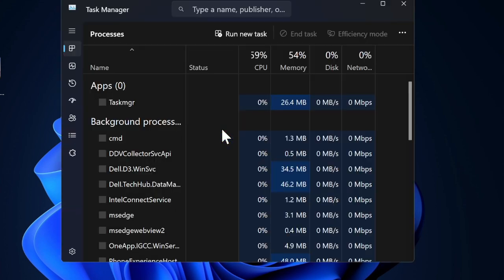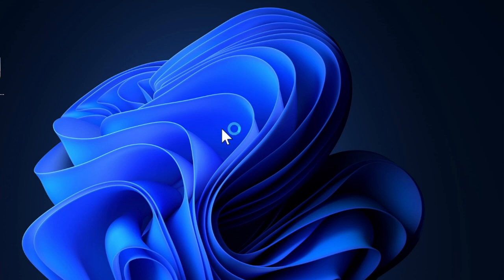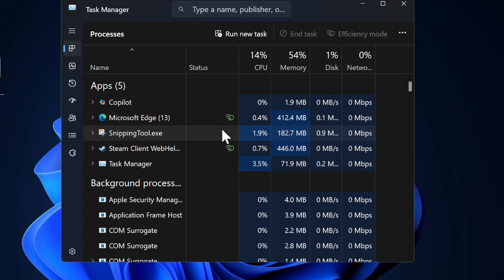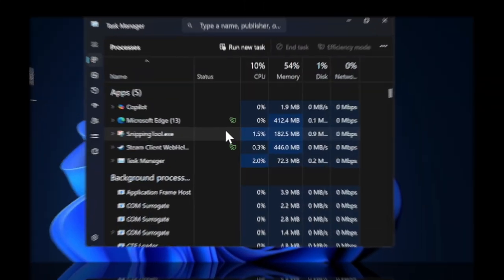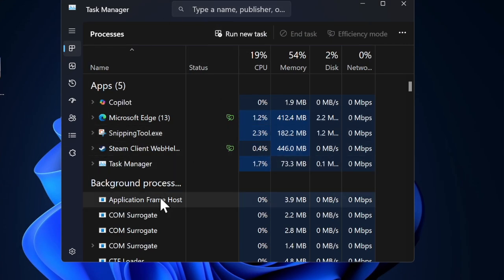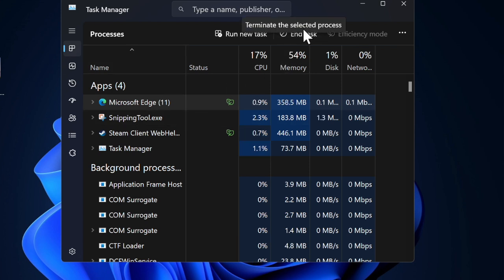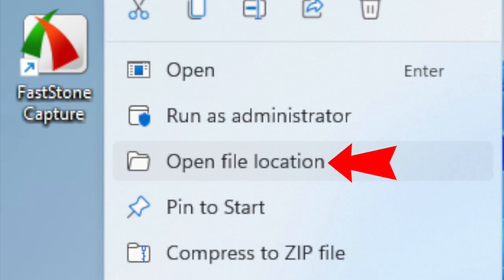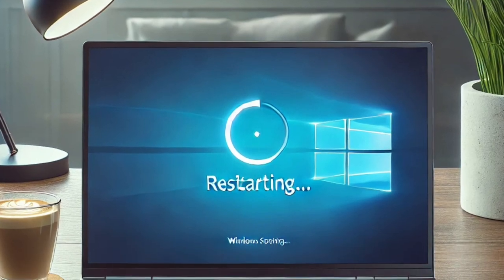How to Force Quit Apps in Windows 11 to Fix Unresponsive Apps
Are unresponsive apps slowing you down on Windows 11? Learn how to force quit apps quickly and easily! In this video, we guide you through multiple methods, including using Task Manager, keyboard shortcuts, and Command Prompt, to close frozen or unresponsive programs.